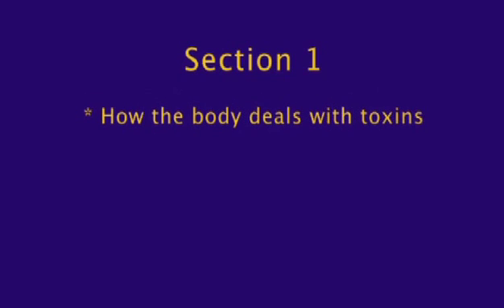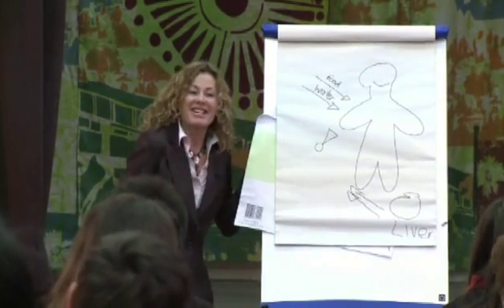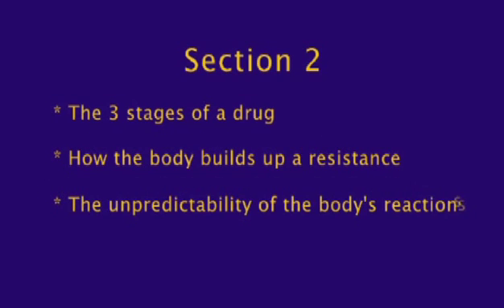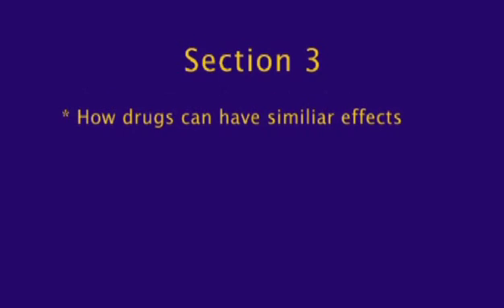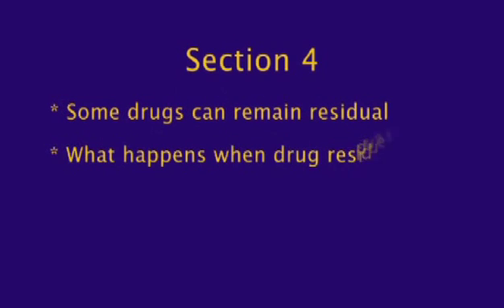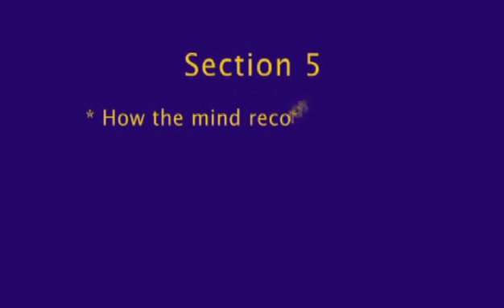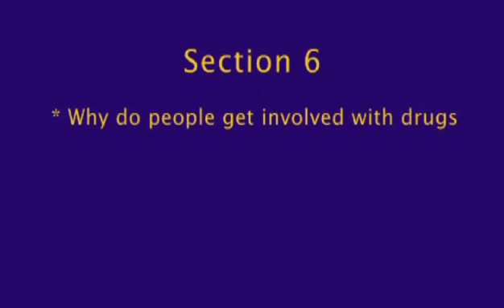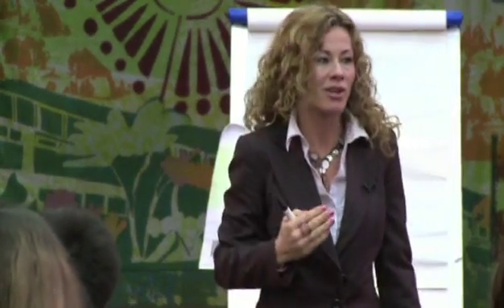Drug Education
Narconon